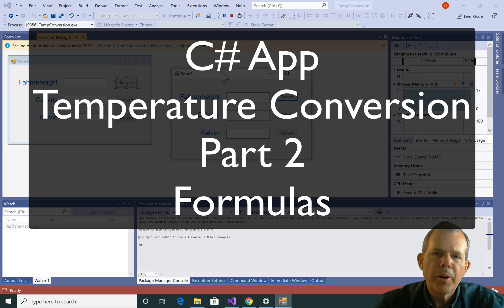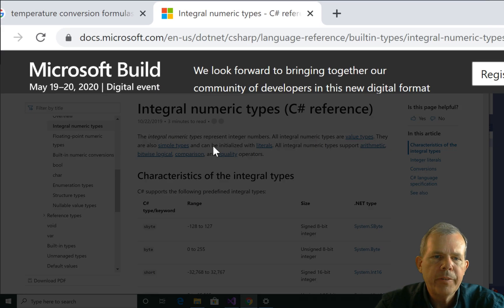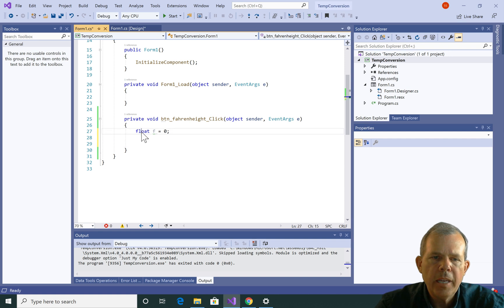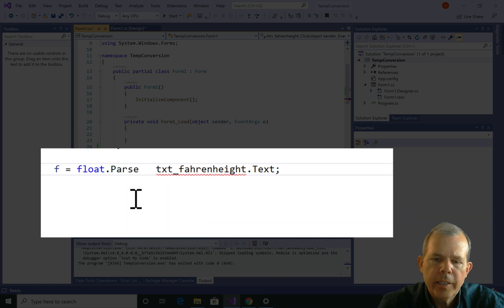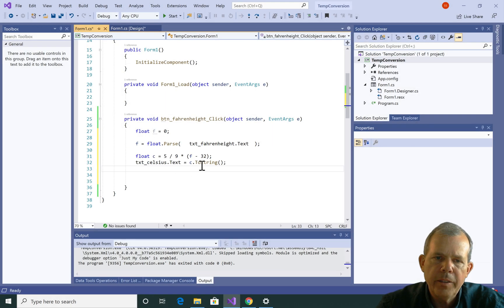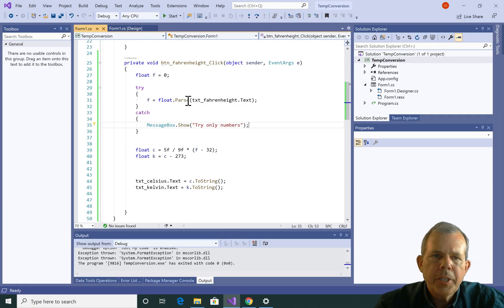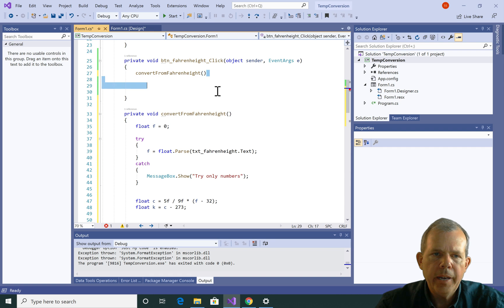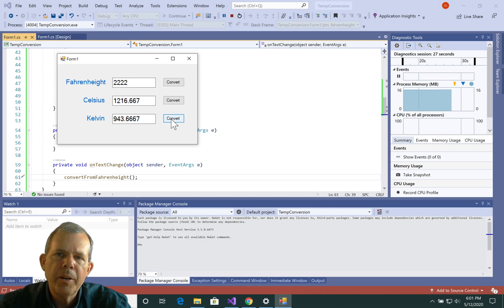C# App Temperature Conversion Example Part 02 math formulas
How to build an app to compute temperature conversions. Demonstrates a simple c# app for beginning programmers.